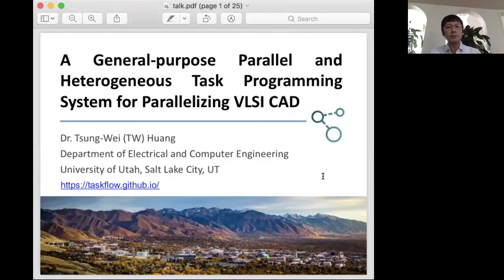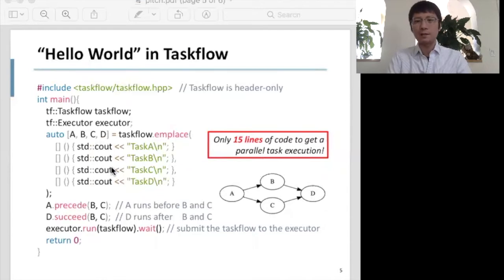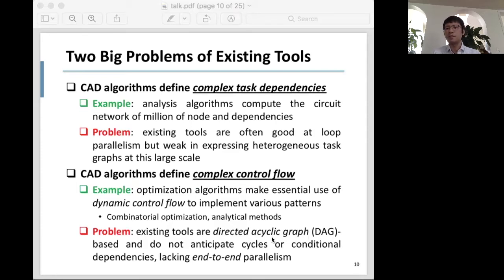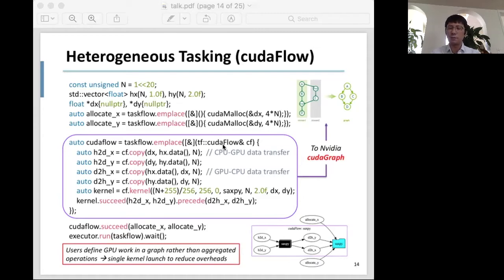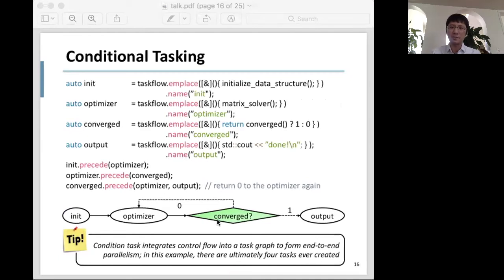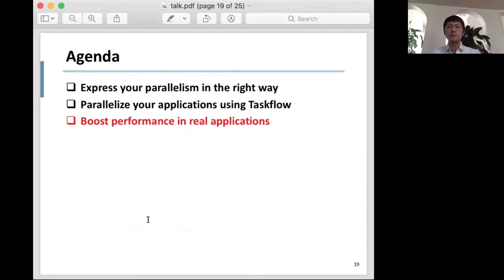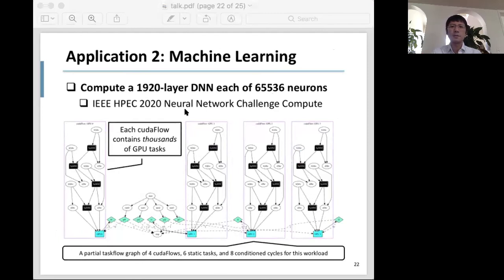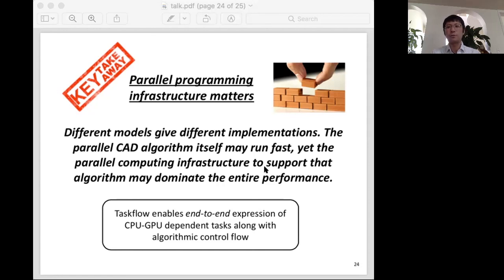a11 Taskflow: A General-purpose Parallel and Heterogeneous Task Programming System for VLSI CAD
Abstract
This paper introduces Taskflow to address the critical question of “How can we make it easier to implement and deploy parallel computer-aided design (CAD) algorithms on large heterogeneous nodes with high performance and simultaneous high productivity?” Parallelizing CAD is an extremely challenging job. Modern CAD applications exhibit unique computational patterns and user requirements that need very strategic decomposition to benefit from parallelism. Taskflow assists researchers and developers in the implementation complexity of parallel algorithms by introducing a new high-level programming model supported by an efficient run- time. By capitalizing on emerging parallelism comprising many- core central processing units (CPUs), graphics processing units (GPUs), and custom accelerators, Taskflow enables CAD to achieve new performance and productivity milestones that were previously out of reach.